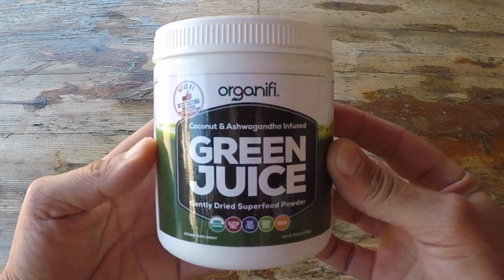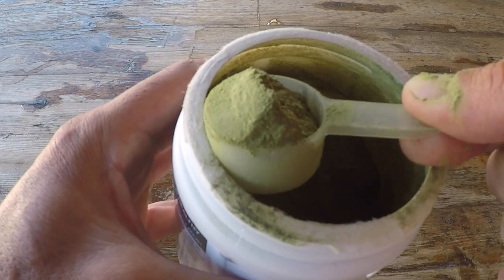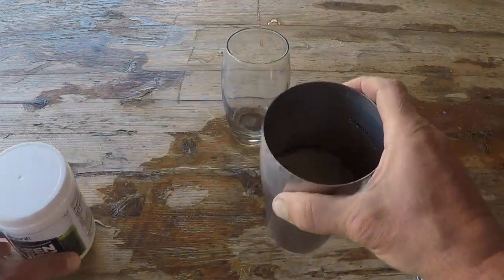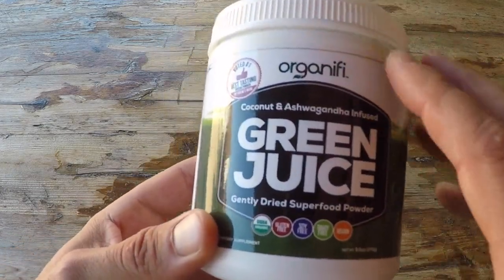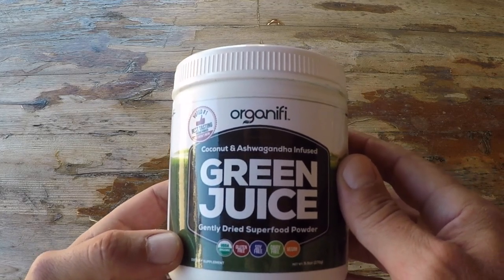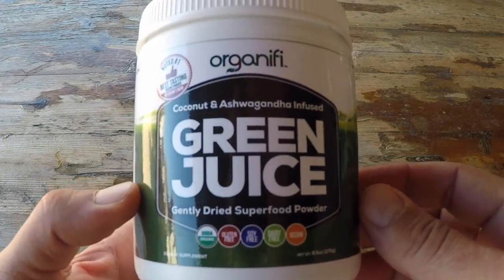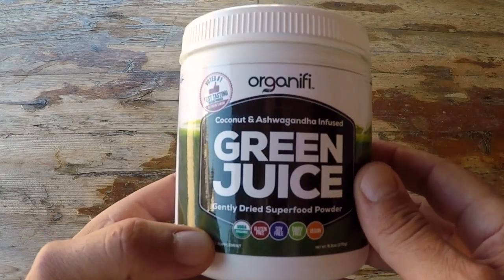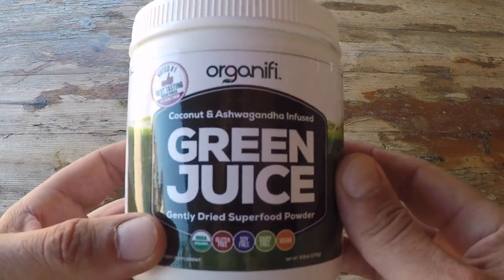Organifi Green Juice Review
Coach Helder reviews the Organifi Green Juice and explains why it has replaced many of his other, go-to, green juices..